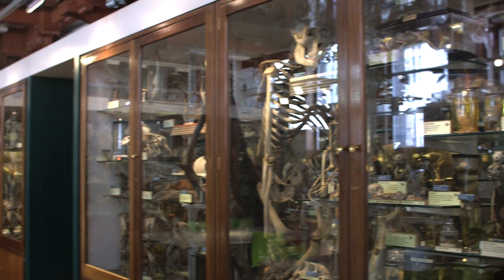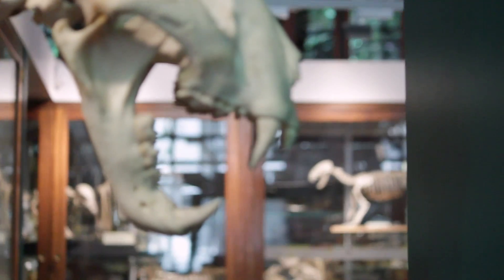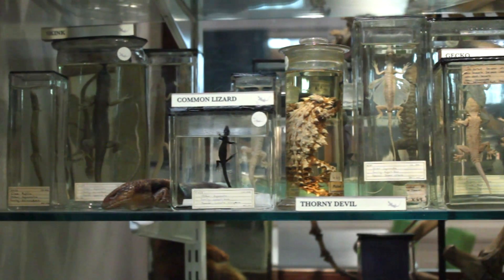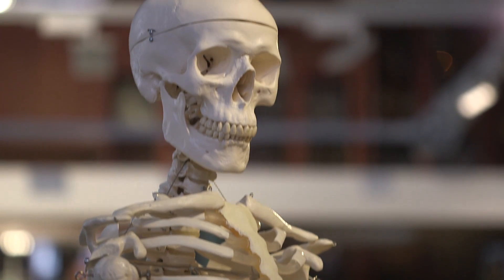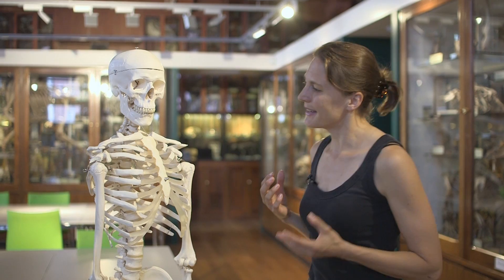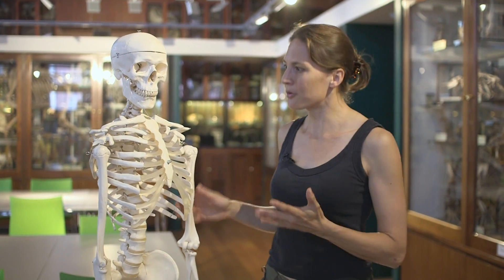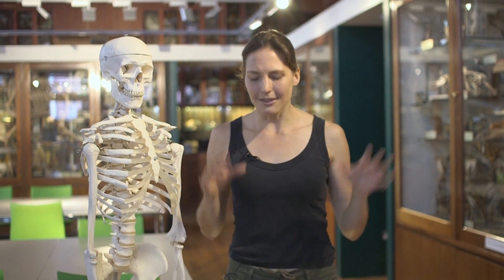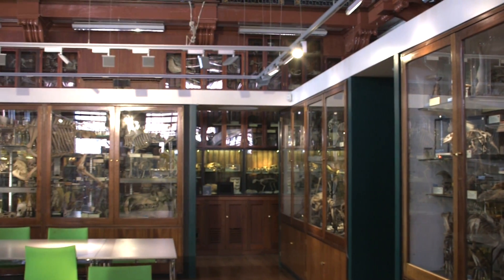What engineers can learn from animals - Dr Helen Czerski (UCL)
Dr Helen Czerski (UCL Mechanical Engineering) explains how animals frequently use completely different sensing mechanisms, capable of giving them information about their world that we’re oblivious to. And now humans are starting to learn from the animals. Engineers are being inspired by the structures that animals have built into their own bodies, and this is leading to new materials and new solutions to long-standing problems.